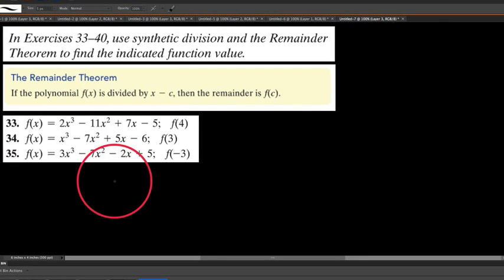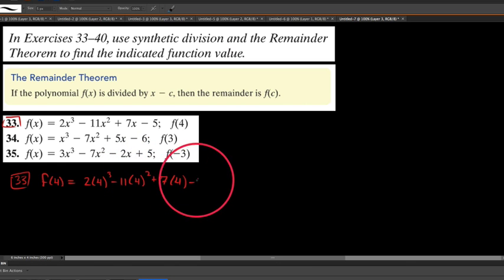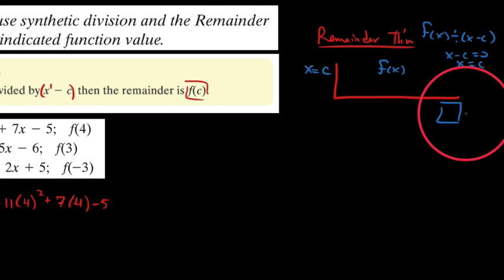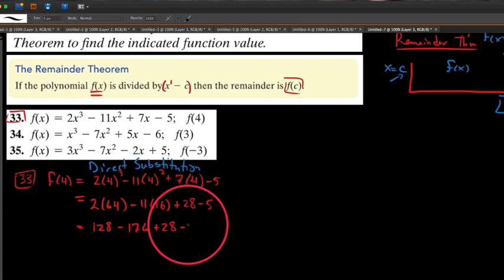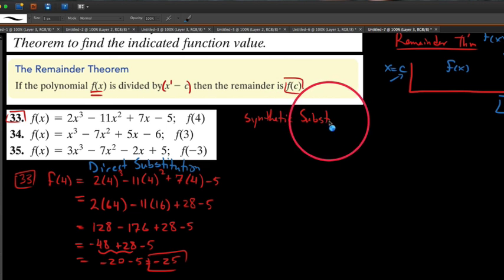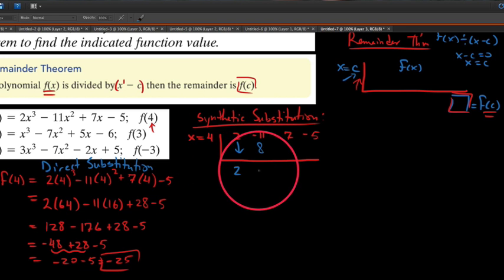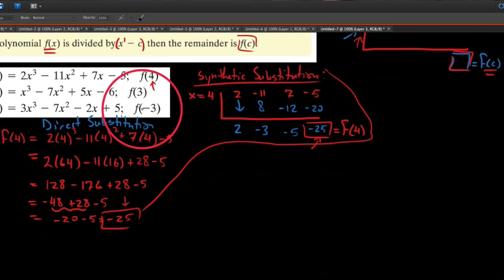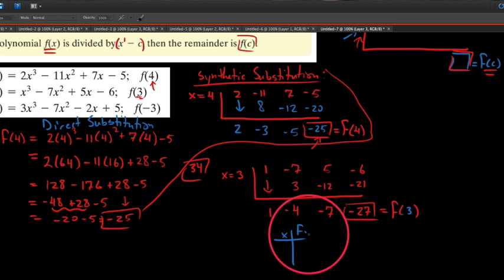Alg3, Examples 3.3.3, Remainder Theorem to evaluate functions